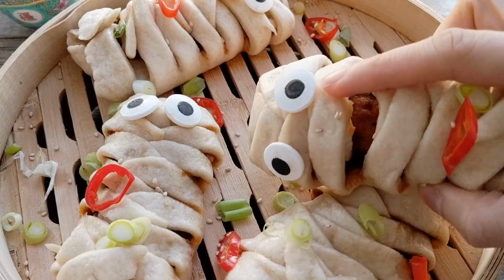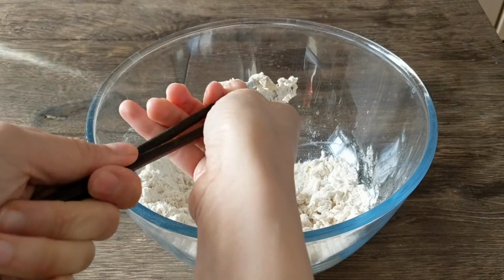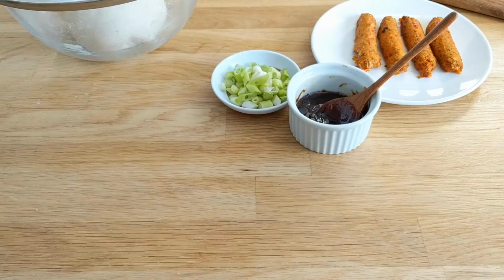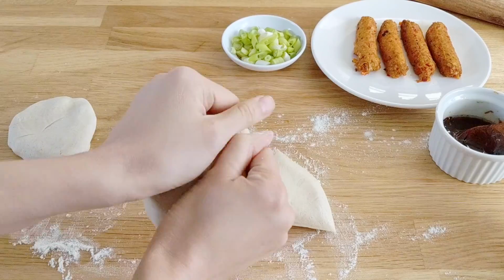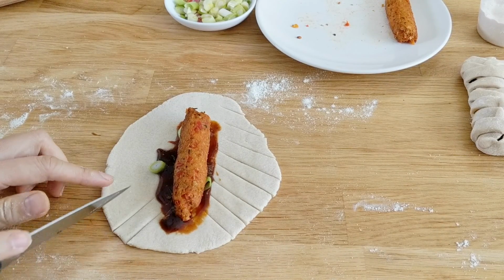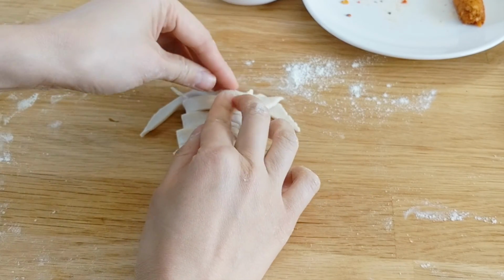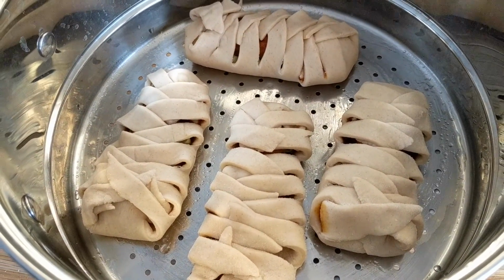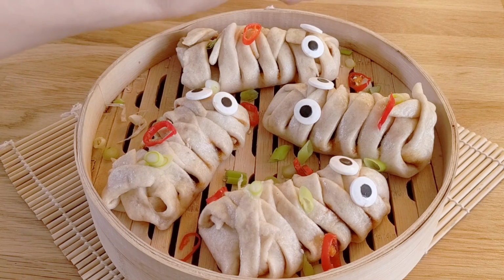HALLOWEEN "MUMMY" TERIYAKI BUNS!! 👻👻 (VEGAN)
Halloween Vegan Mummy Buns
(Makes 4)

Dough:
1 1/3 cup all-purpose flour
3/4 teaspoon instant yeast
1/4 teaspoon salt
1 teaspoon sugar
1/3 cup + 2 tablespoons warm water, adjust accordingly

Filling:
2 seitan sausages, split
3 tablespoons teriyaki sauce
1 teaspoon sesame oil
3 tablespoons scallions, chopped

Camera Equipment:

Canon 80D
Canon 10-18mm Lens
Canon 50 mm F1.4
Sony A6300 w/ 16-50mm lens
Sigma 16mm F1.4 Lens
Pixel 2

Bank Stuff